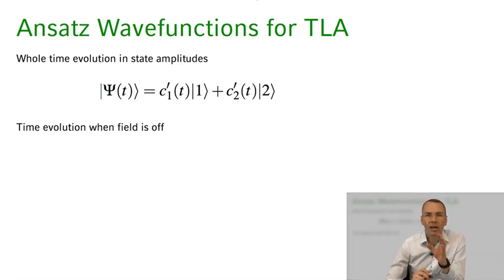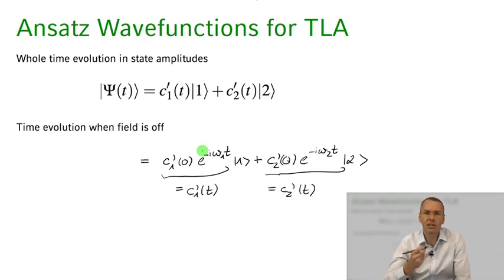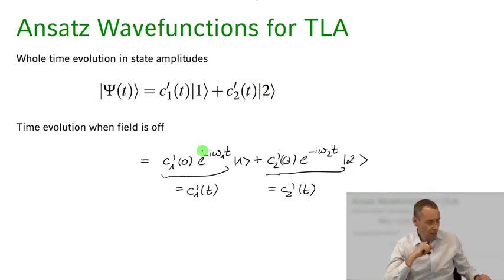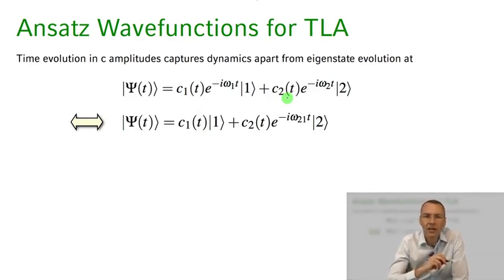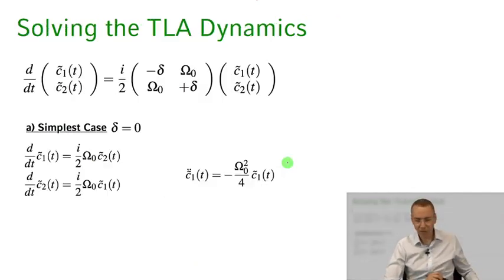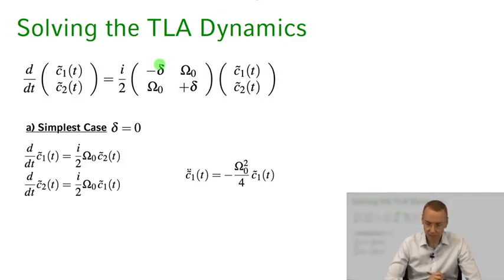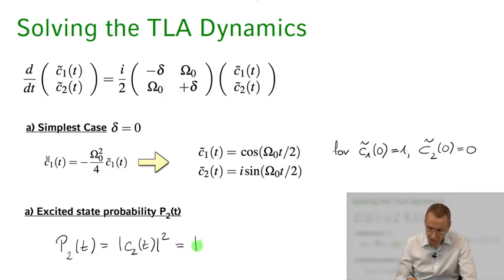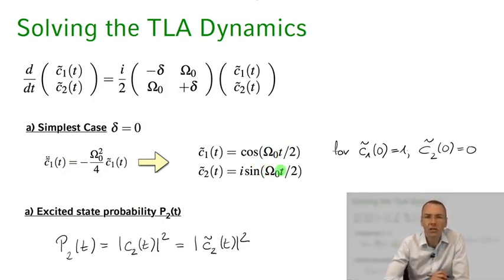Quantum Optics || 02 Two Level Atom Part 2 9 29